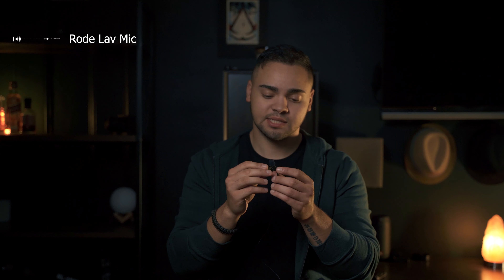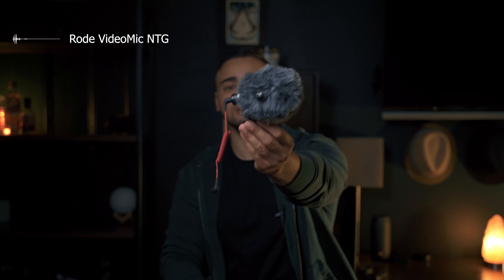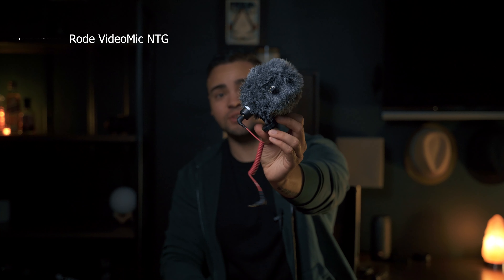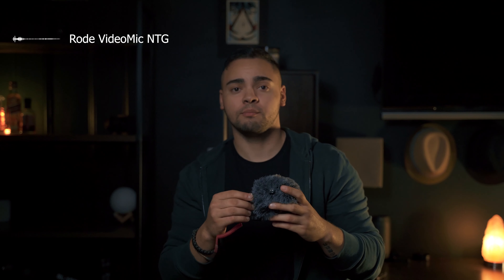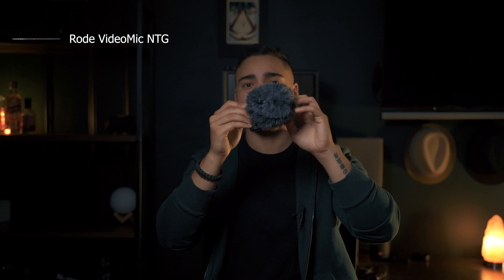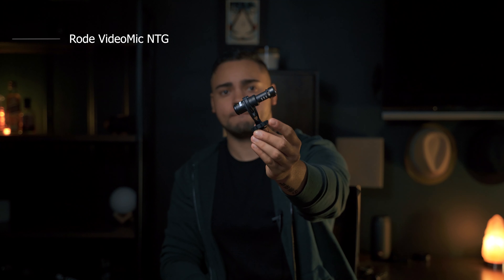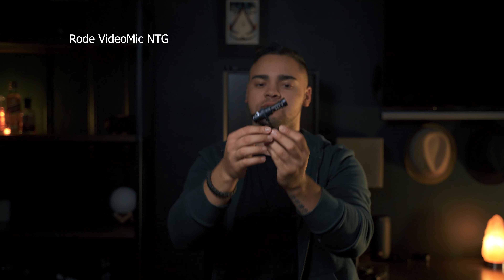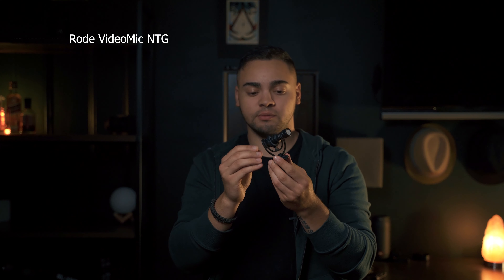$250 Rode VideoMic NTG vs $50 Video Micro // Rode Mic Showdown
A video comparing the most popular Rode Mics for entry level filmmakers!

Rode VideoMic NTG
Rode VideoMic Pro+
Rode Video Micro
Rode Lav Mic
Rode Wireless Go